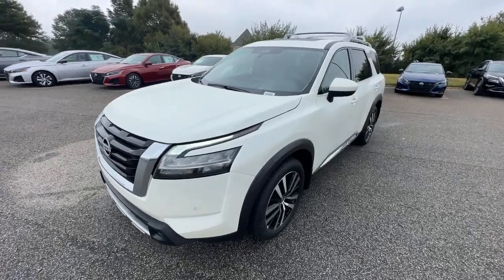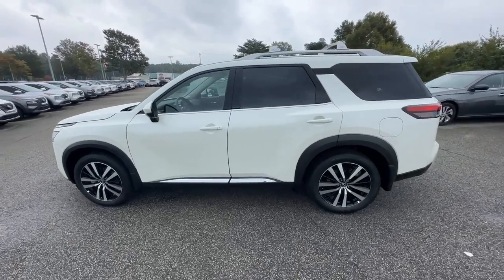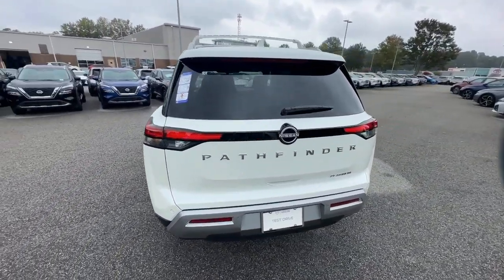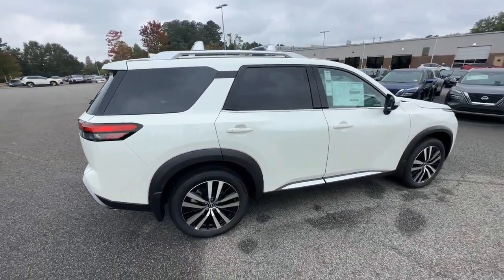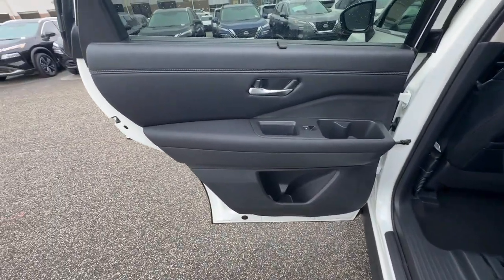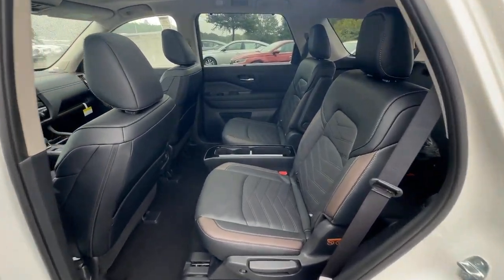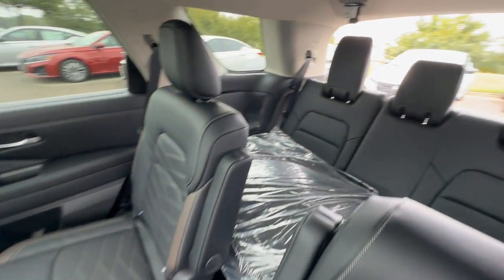2024 Nissan Pathfinder Buford, Suwanee, Johns Creek, Gainesville 211018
Pearl White Tricoat New 2024 Nissan Pathfinder Platinum available in 3520 Highway 20, Buford, Georgia at Premier Nissan Mall of Georgia. Servicing the Buford, Suwanee, Johns Creek, Gainesville, GA. area.

Premier Nissan Mall of Georgia
3520 Highway 20

20/27 City/Highway MPG 2024 Nissan Pathfinder Platinum Pearl White Tricoat FWD 9-Speed Automatic 3.5L V6 DOHCbrbr20/27 City/Highway MPG
Axle Ratio: 4.334|Wheels: 20 x 8J Machined Alloy|Heated & Cooled Front Bucket Seats|Semi-Aniline Leather-Appointed Seating Surfaces|Radio: AM/FM Audio System|LED Fog Lamps|Tow Delete Package|Platinum Captain Chairs Package|Black Splash Guards (Set of 4)|Cross Bars|Captains Chairs Carpeted Floor Mats (Set of 4)|Cargo Package|2nd-Row Captain Chairs|2nd-Row Rear Headrest|First Aid Kit|Bose Premium Audio System|Cargo Area Protector|Delete Tow Hitch Receiver & Harness|NissanConnect w/Navigation & Services|Cargo Net|4-Wheel Disc Brakes|Air Conditioning|Electronic Stability Control|Front Bucket Seats|Front Center Armrest|Power Liftgate|Spoiler|Tachometer|3rd row seats: bench|ABS brakes|Alloy wheels|Auto tilt-away steering wheel|Automatic temperature control|Bodyside moldings|Brake assist|Bumpers: body-color|Delay-off headlights|Driver door bin|Driver vanity mirror|Dual front impact airbags|Dual front side impact airbags|Four wheel independent suspension|Front anti-roll bar|Front dual zone A/C|Front reading lights|Fully automatic headlights|Garage door transmitter: HomeLink|Heated door mirrors|Heated front seats|Heated rear seats|Heated steering wheel|Illuminated entry|Knee airbag|Leather steering wheel|Low tire pressure warning|Memory seat|Occupant sensing airbag|Outside temperature display|Overhead airbag|Overhead console|Panic alarm|Passenger door bin|Passenger vanity mirror|Power door mirrors|Power driver seat|Power moonroof|Power passenger seat|Power steering|Power windows|Radio data system|Rain sensing wipers|Rear air conditioning|Rear anti-roll bar|Rear reading lights|Rear side impact airbag|Rear window defroster|Rear window wiper|Reclining 3rd row seat|Remote keyless entry|Roof rack: rails only|Security system|Speed control|Speed-sensing steering|Split folding rear seat|Steering wheel memory|Steering wheel mounted audio controls|Telescoping steering wheel|Tilt steering wheel|Traction control|Trip computer|Turn signal indicator mirrors|Variably intermittent wipers|Ventilated front seats|Front beverage holders|Auto-dimming Rear-View mirror|13 Speakers|Heads-Up Display|Speed-Sensitive Wipers|AM/FM radio: SiriusXM|Exterior Parking Camera Rear|Auto High-beam Headlights|Emergency communication system: NissanConnect Services|Navigation system: NissanConnect Navigation|NissanConnect featuring Apple CarPlay and Android Auto